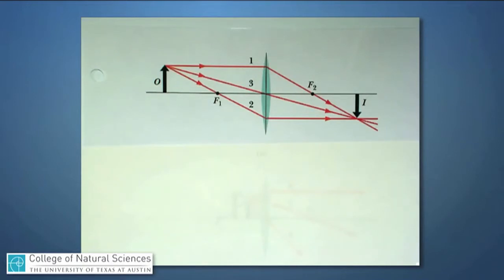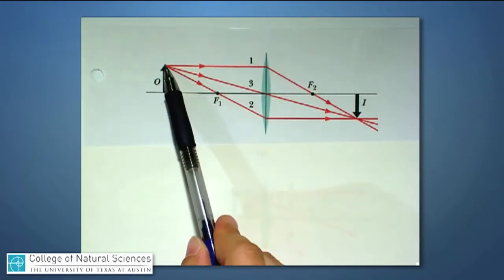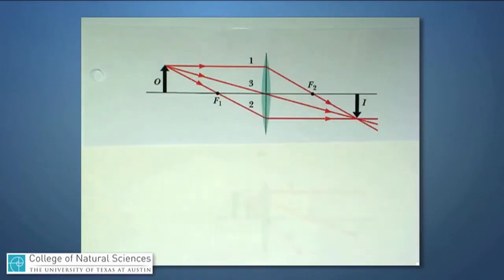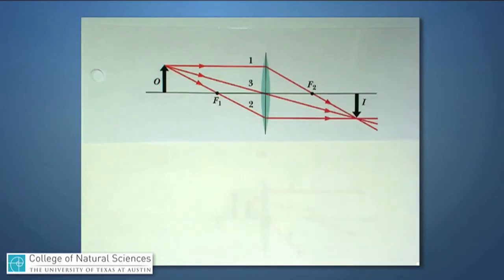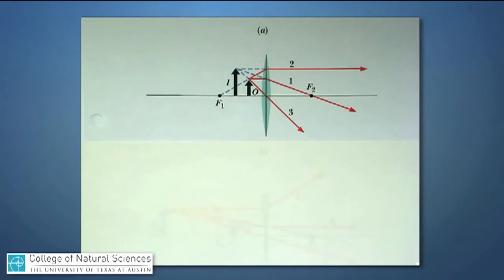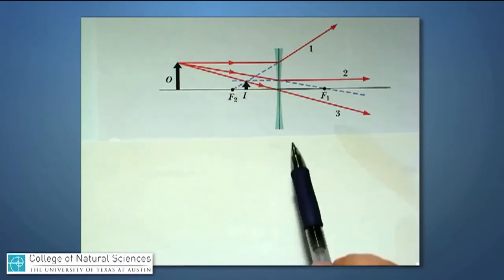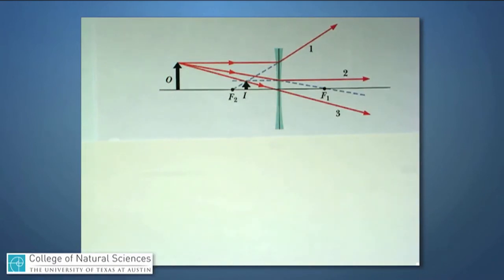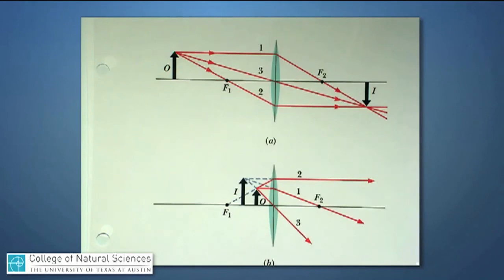Lenses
16. Lenses Images Example 2